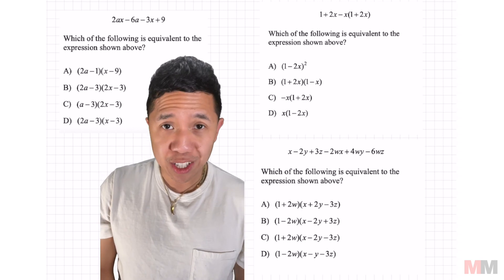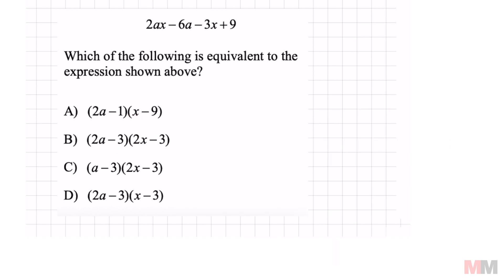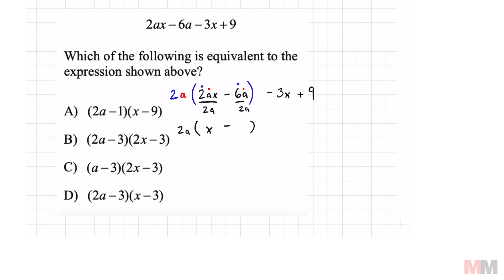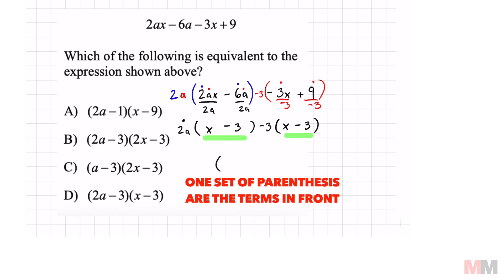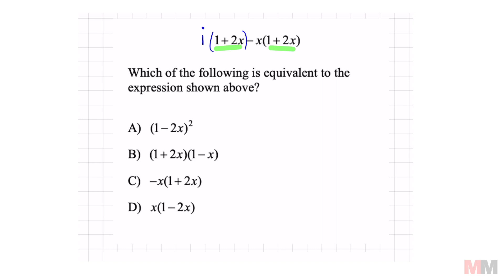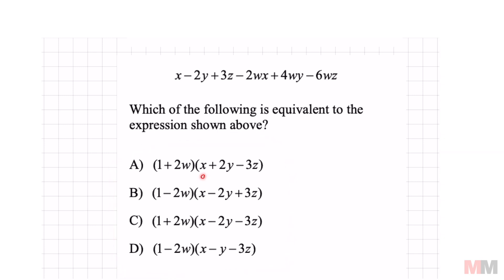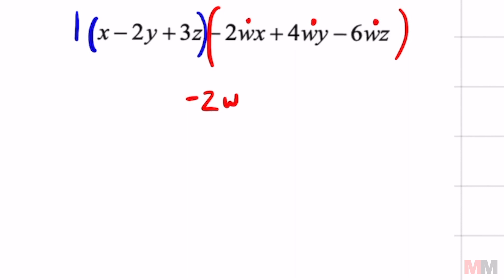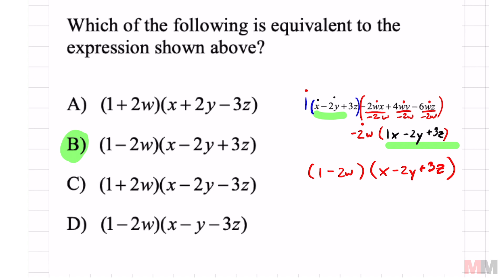Factoring Polynomials on the SAT and ACT Math Section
Three different questions that showed up on a standardized test like the SAT and ACT math section.

0:00 Problem 1
2:28 Problem 2
3:24 Problem 3 6 Terms